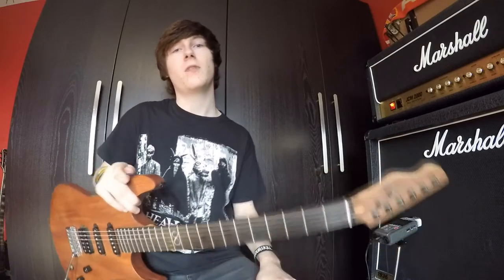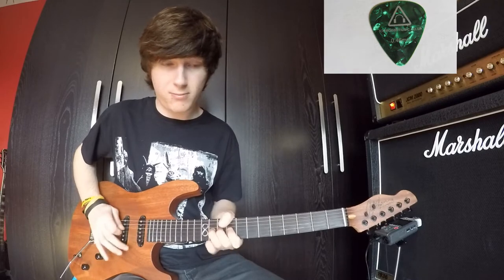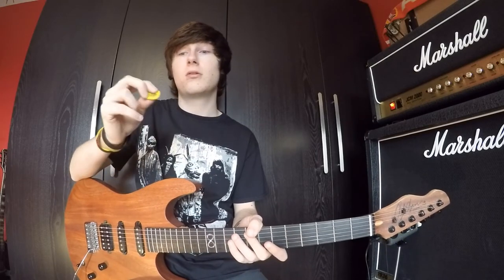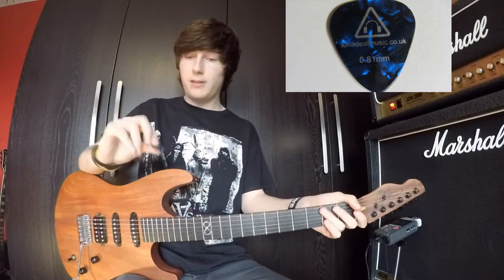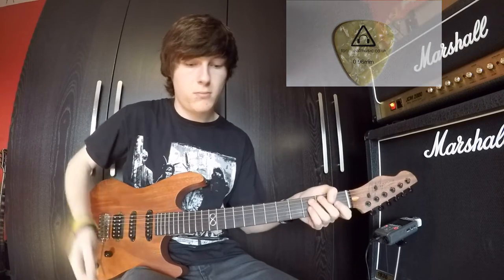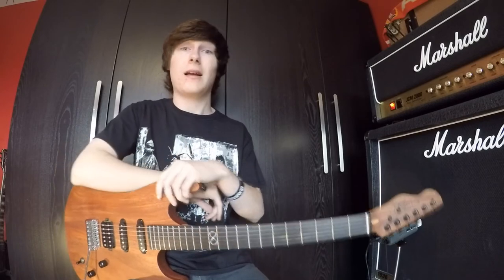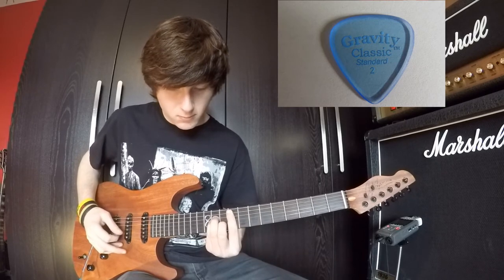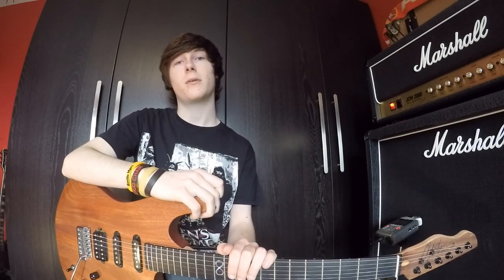How To Find The Right Guitar Pick For You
So this is a little experiment on weather different pick Gauges actually have an impact on you overall guitar tone. In This video i test six different gauges ranging from 0.46mm to 2mm.

Hi guys,